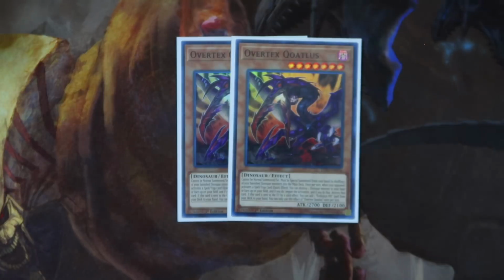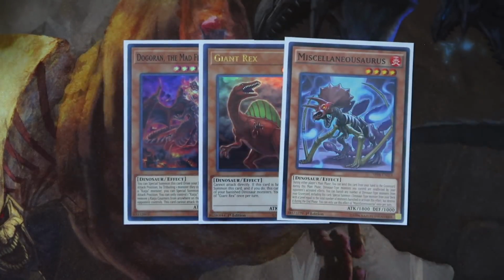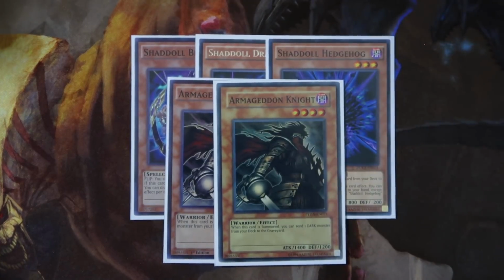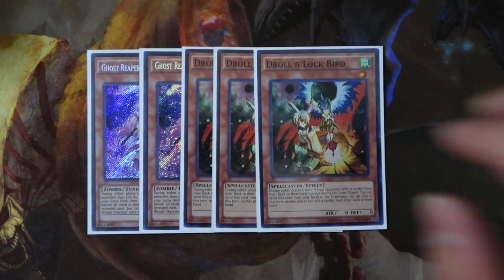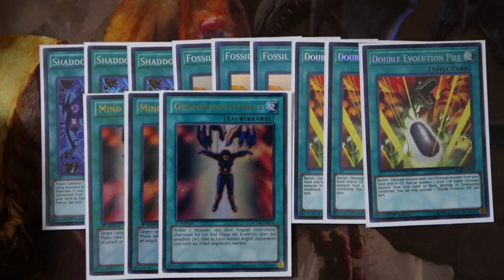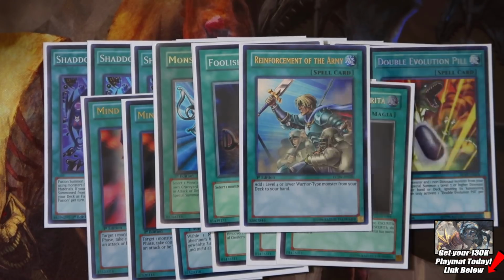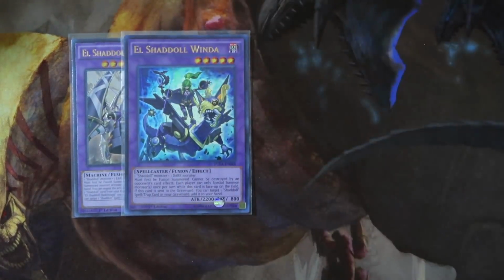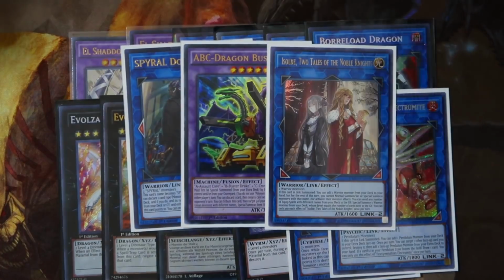Yu-Gi-Oh! BEST! SHADDOLL DINOSAUR DECK PROFILE! MAY 21st, 2018 BANLIST!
@ teamsamuraix1

►YGOPro/DN:
User: TeamSamuraiX1